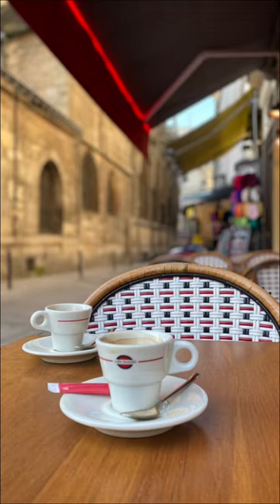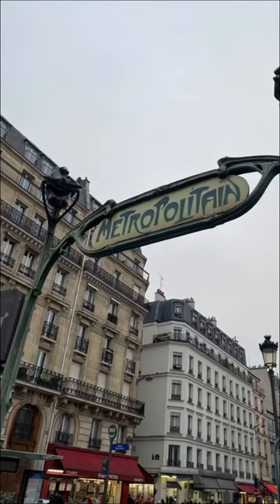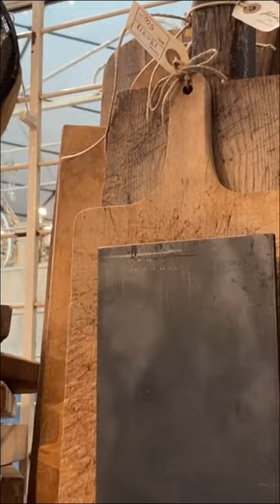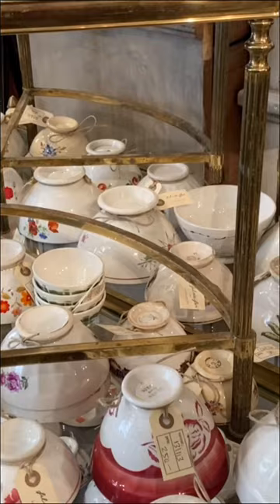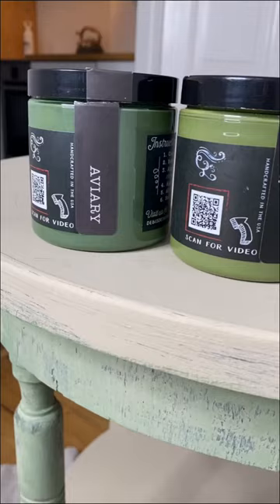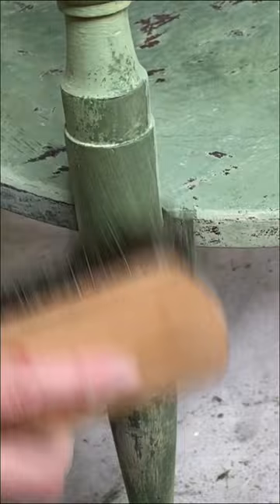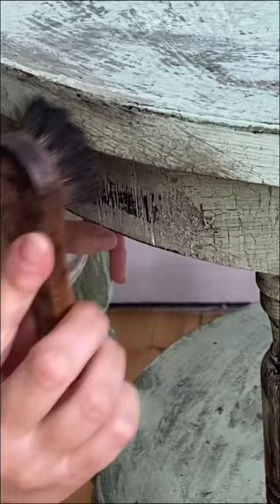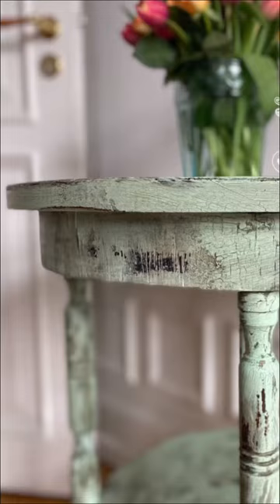Faking a French antique